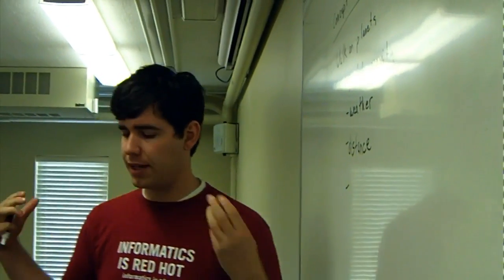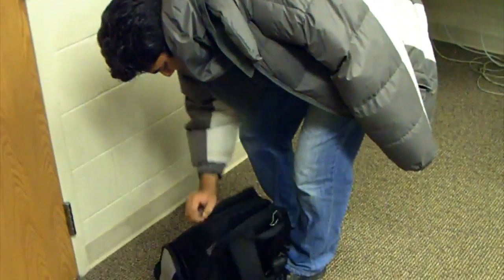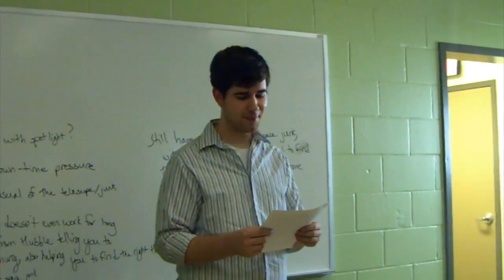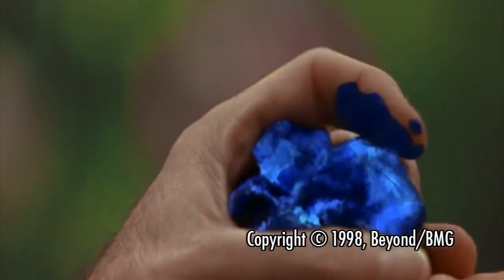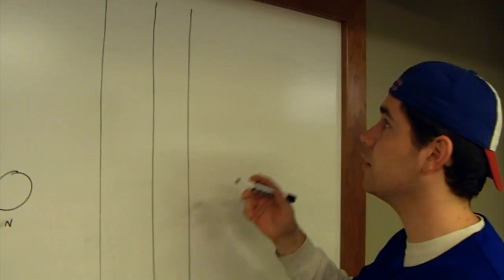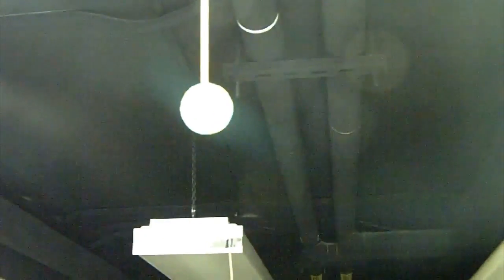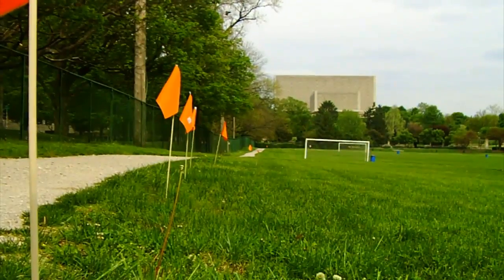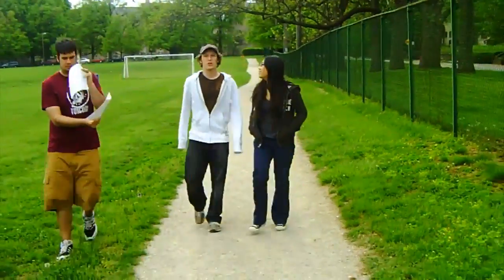Designing museum experience prototype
Our team worked on a prototype for museum experience. Major point learned during this prototype were consideration designers for people with disability while designing. Please watch the video to know more about our journey through this prototype of using distance of solar system as a museum experience to explain the exclusion of Pluto from the solar system.